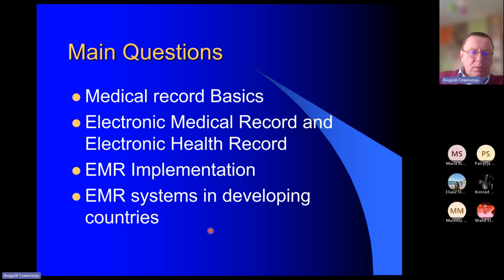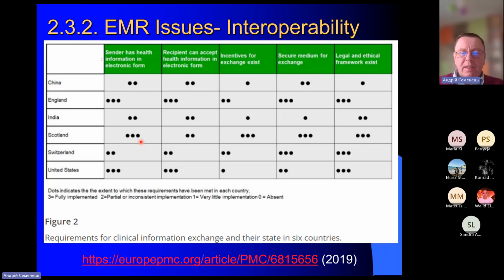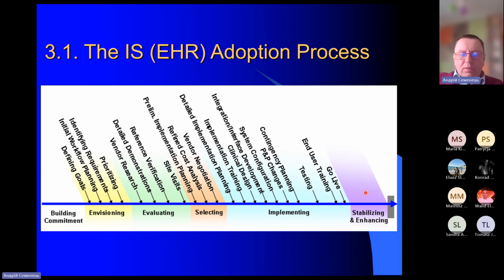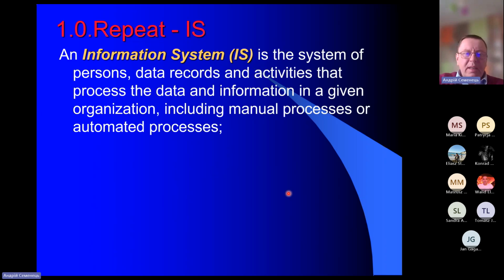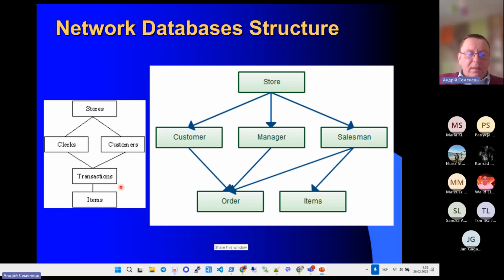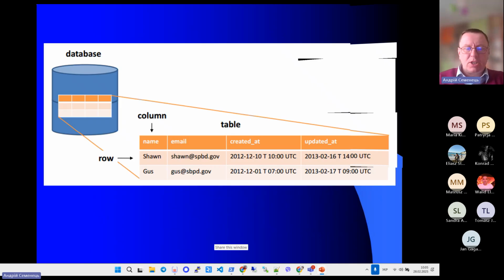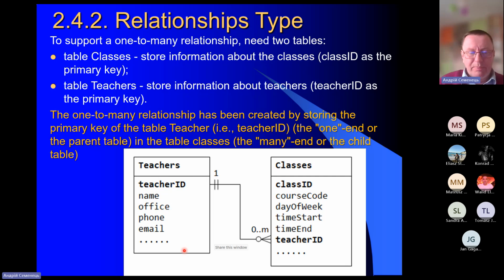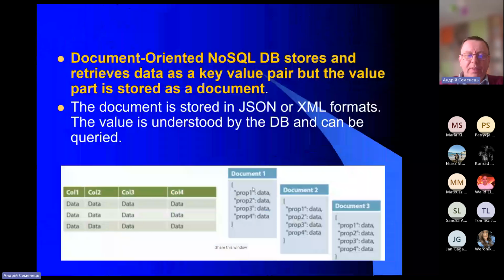Information system in the health care Hospital information system and its development. EMR (2025)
Lecture for the 1st year medical students. Has been presented in TNMU for students of Medical faculty on February 2, 2025.